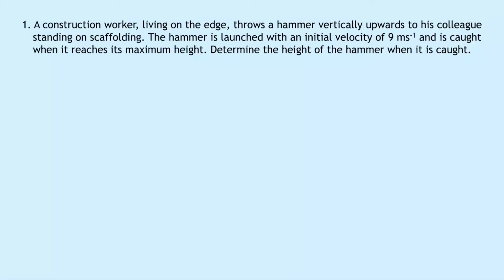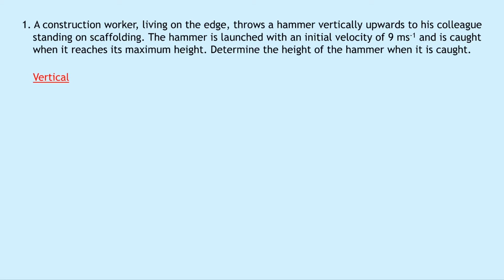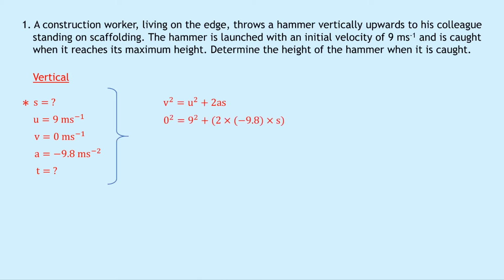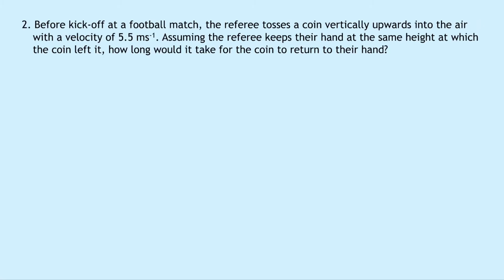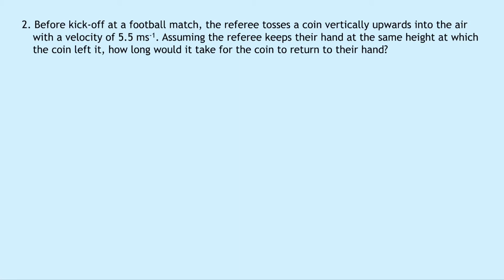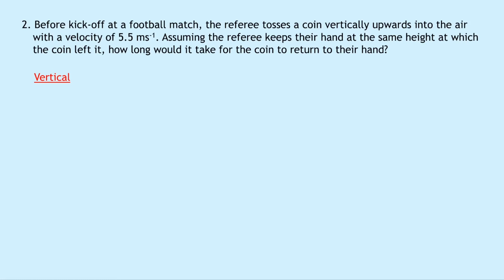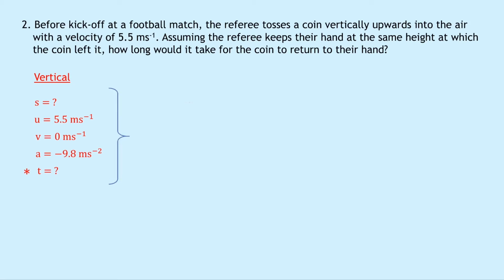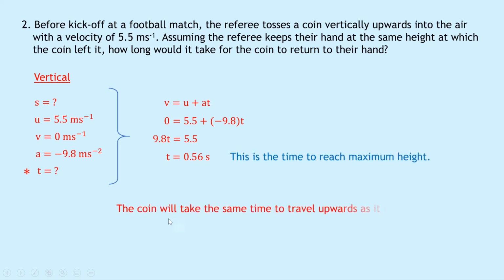Higher Physics | Our Dynamic Universe | Objects Launched Vertically Upwards | WORKED EXAMPLES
In this video, I go over some worked examples showing you how to answer questions involving objects launched vertically upwards. This is from the Gravitation section of the Our Dynamic Universe topic in the Higher Physics course.